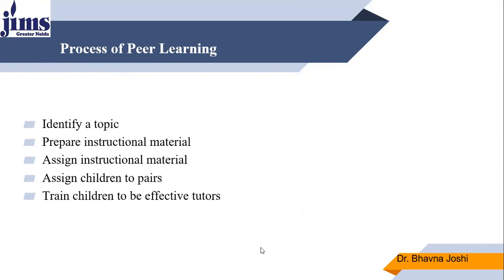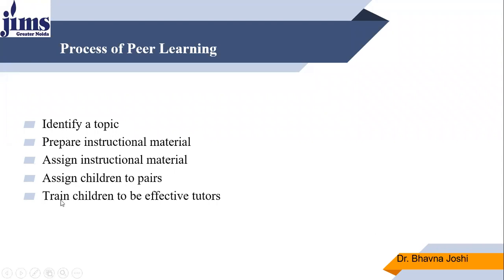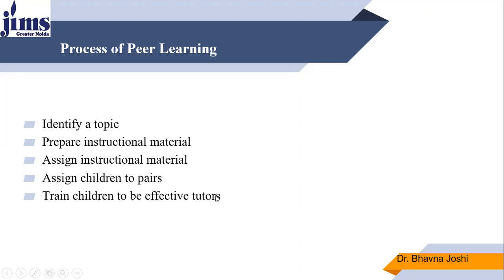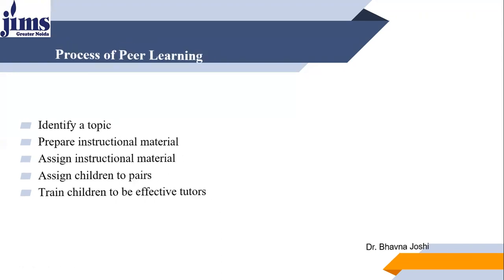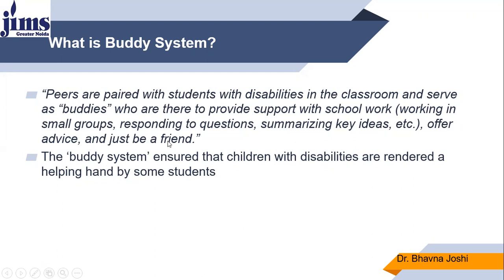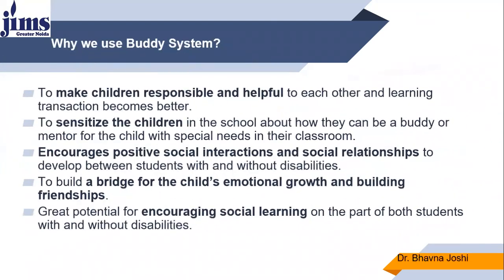Pedagogical Strategies for CWSN- Dr. Bhavna Joshi